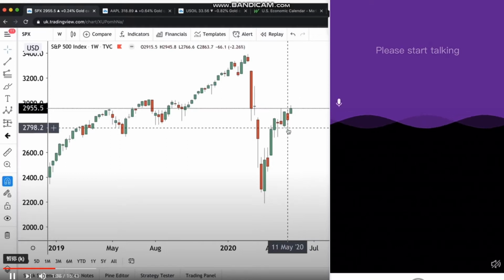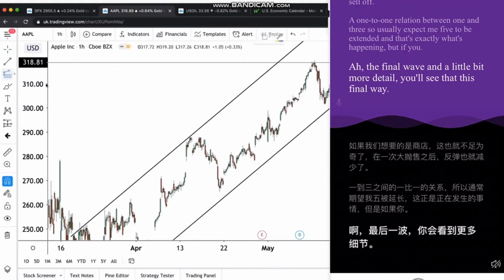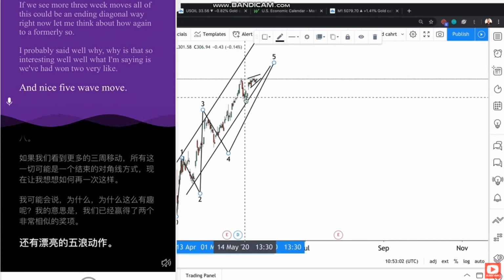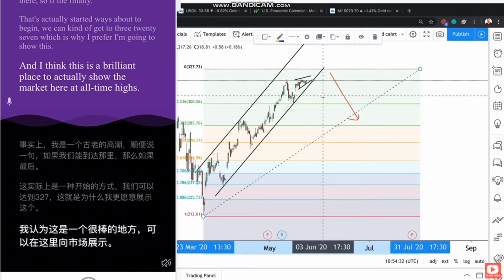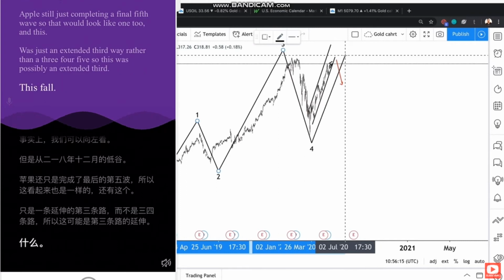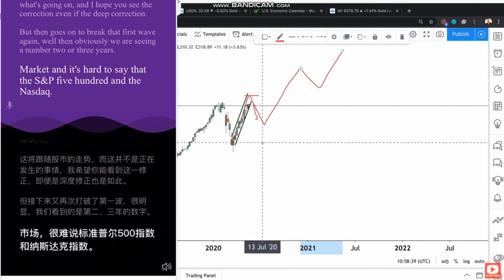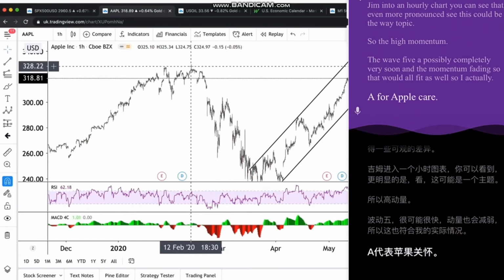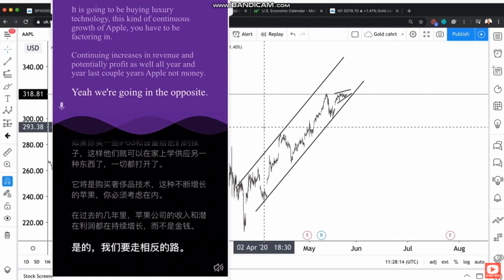5月23 咱们这周做空苹果 AAPL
PureVpn翻墙神器

美股全方面分析 将老外们的技术分析都用AI翻译呈现给朋友们